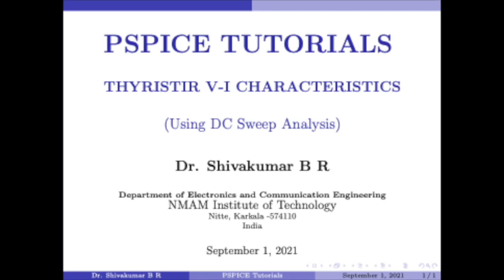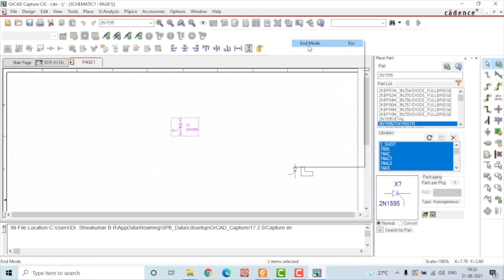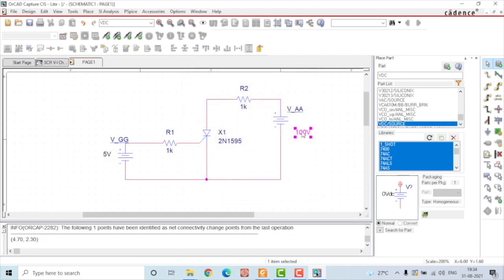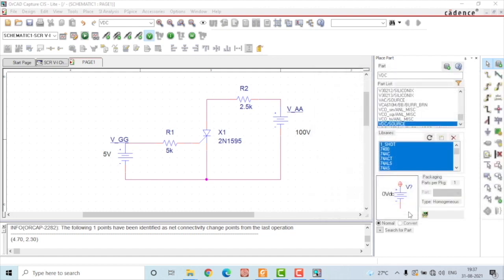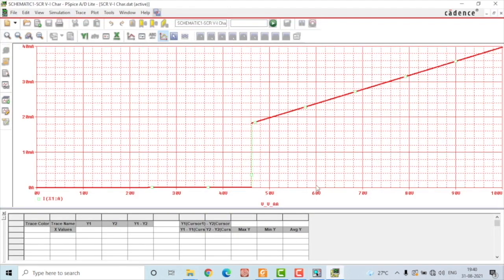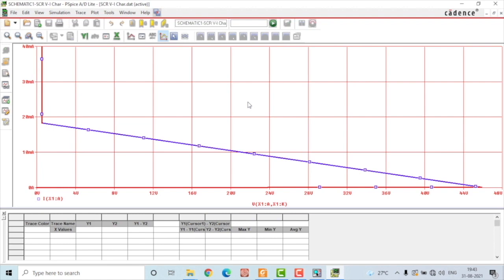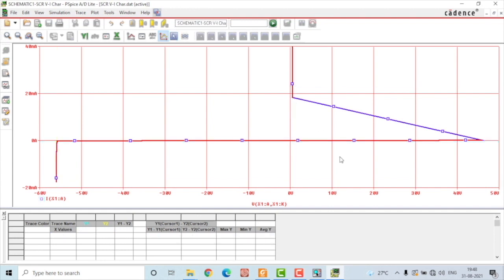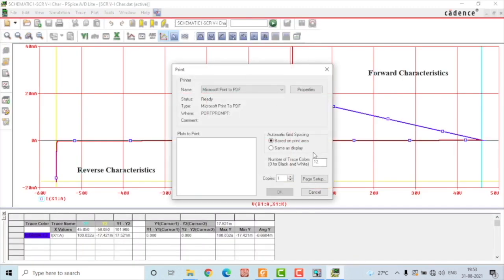PSpice Simulation: Thyristor V-I Characteristics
In this video, the V-I characteristics of a thyristor are illustrated using DC Sweep Analysis.